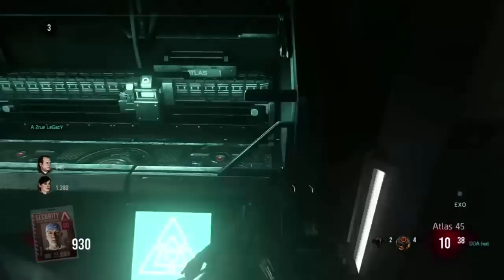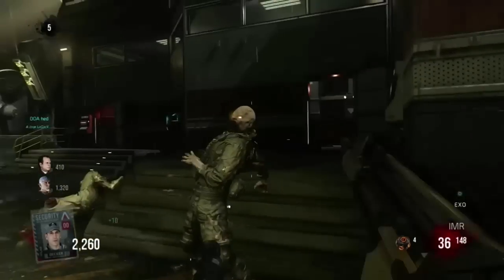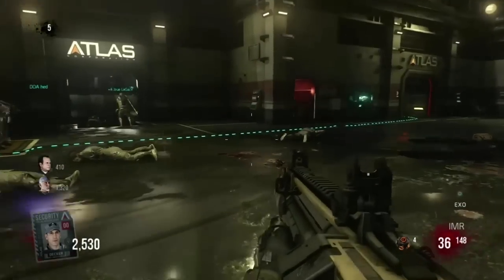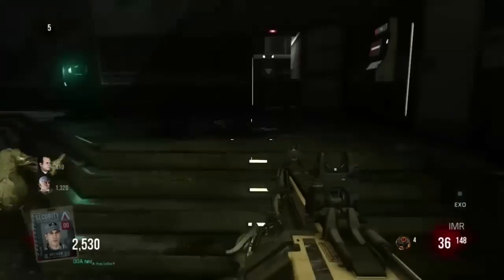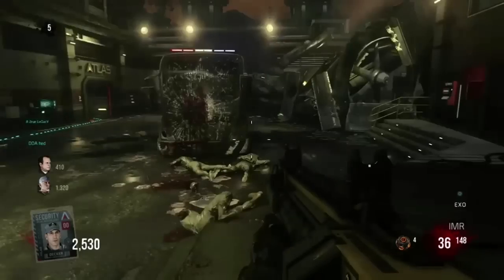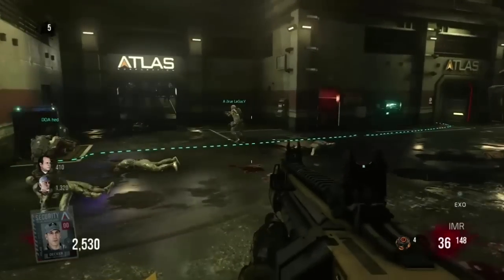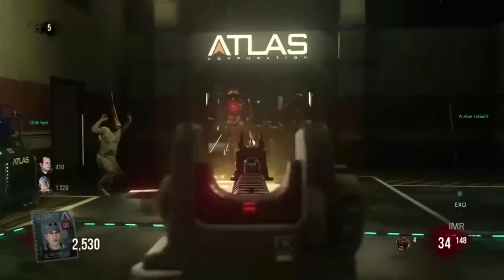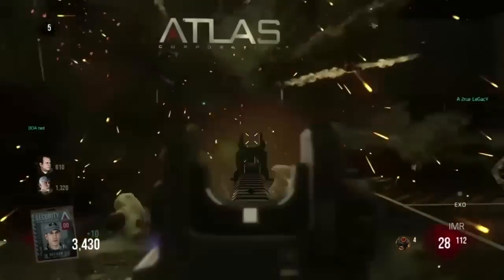Burgle, Burgle, Burgle Achievement/Trophy Guide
This a guide for  "Burgle, Burgle, Burgle" achievement/trophy in the Call of Duty: Advanced Warfare Havoc DLC.